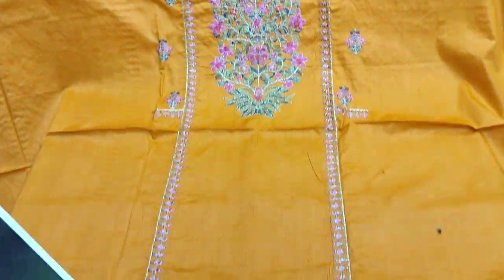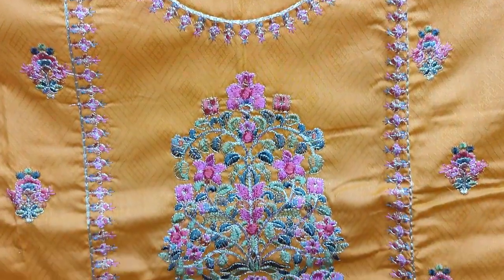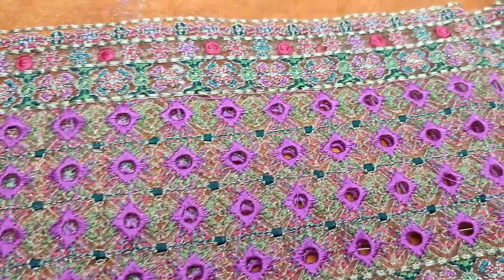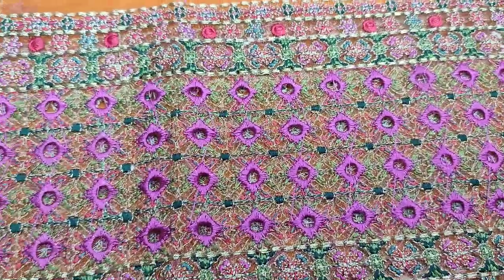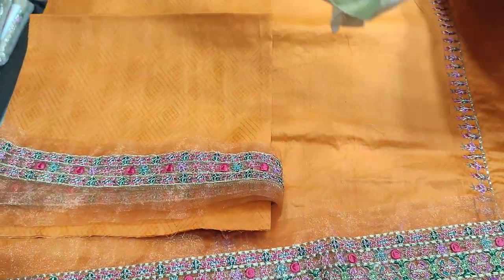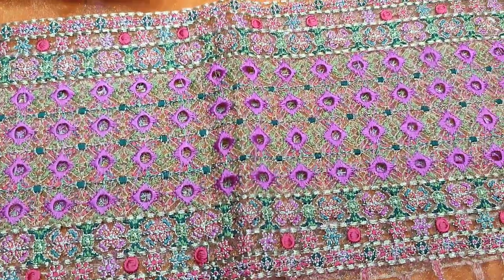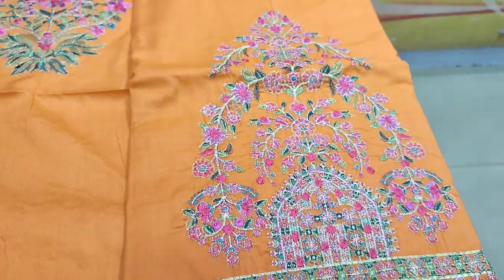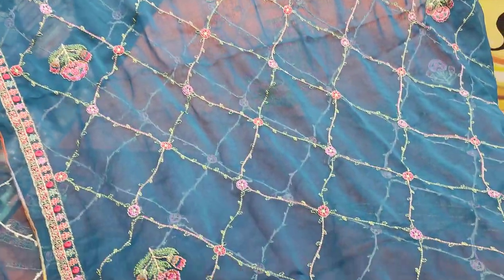Pakistani Designer's Collection Beautiful Stylish Ladies Fashion Brand # HR 02